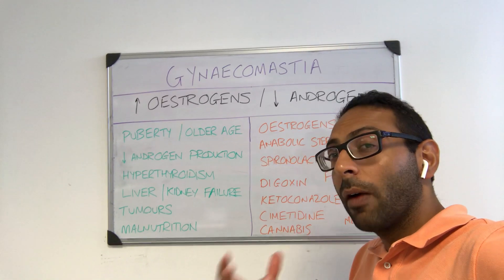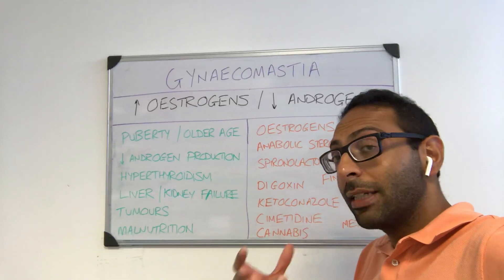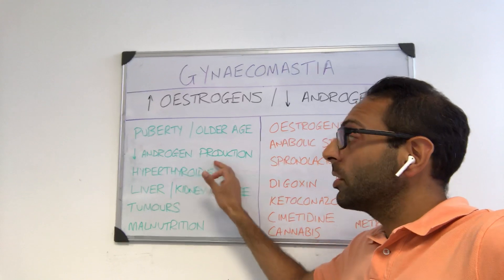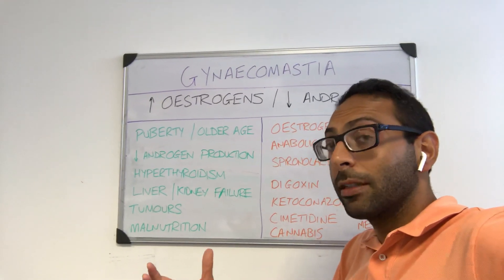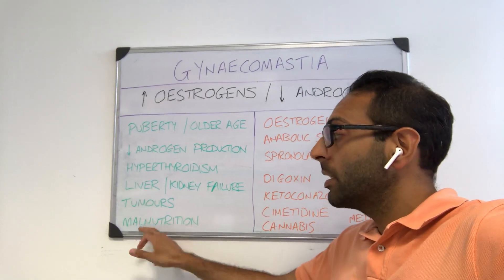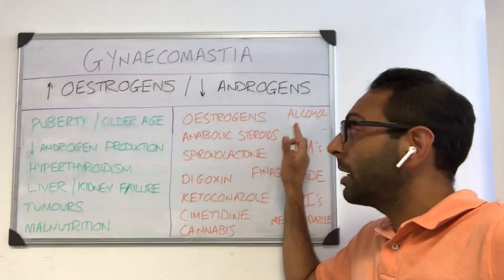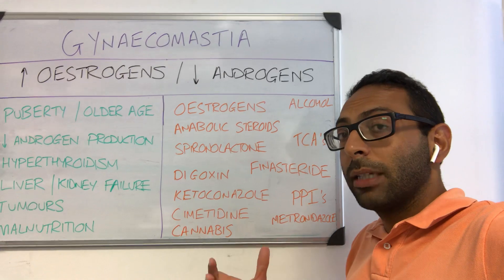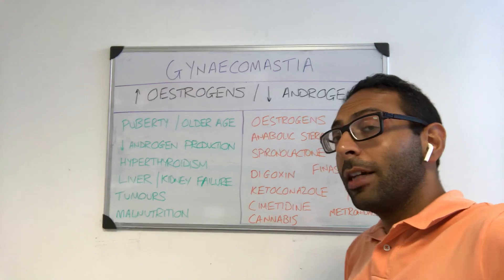Gynaecomastia: Key causes in 110 seconds